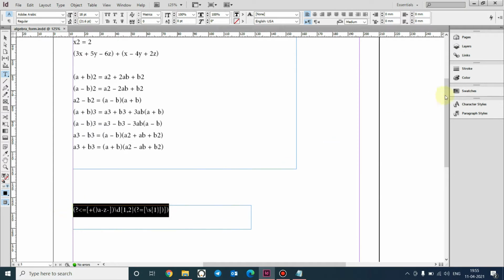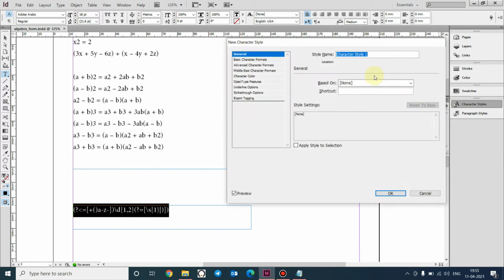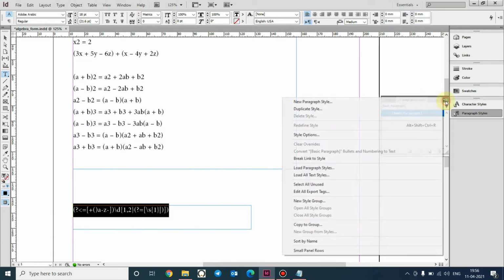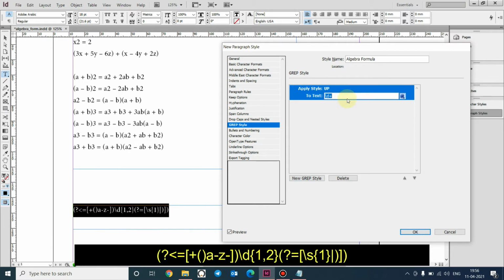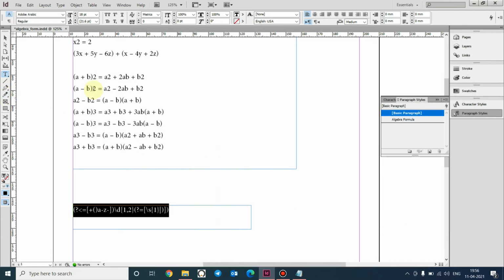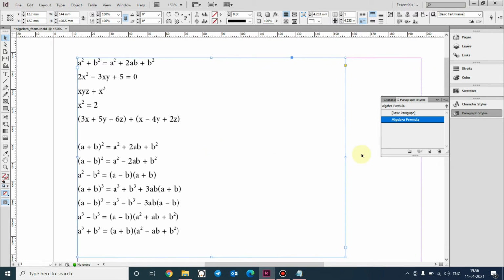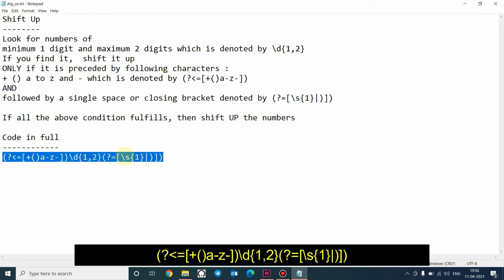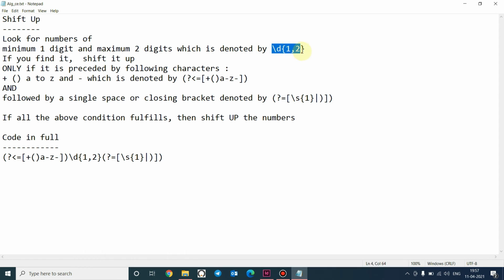Indesign Tutorial : How to type algebra formulas in InDesign using Grep styles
In this video I have showed how to type algebra formulas in Adobe InDesign using Grep Styles.

First we have to create a Character Style and name it as UP.

To shift up the powers it will look a number of maximum two digits.
If it finds the number, it will check whether it is preceded by a small letter a to z or open or closing bracket,  a plus or a minus sign. It will also check whether the found number is followed by a closing bracket or a single space. If all these conditions are met, it will shift up the numbers.

Sample Formulas
a2 + b2 = a2 +2ab + b2
2x2 - 3xy + 5 = 0
xyz + x3
x2 = 2
(a + b)3 = a3 + b3 + 3ab(a + b)